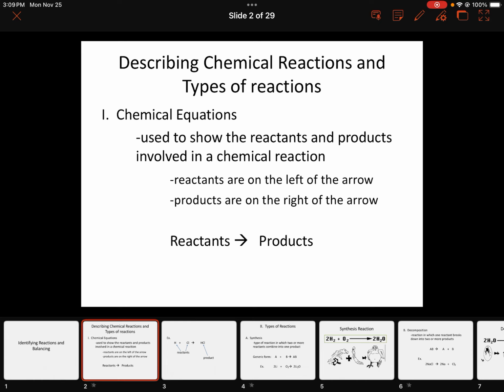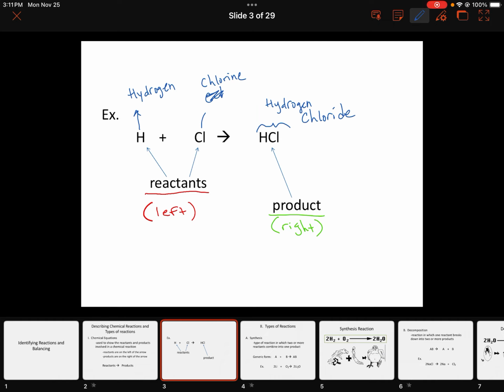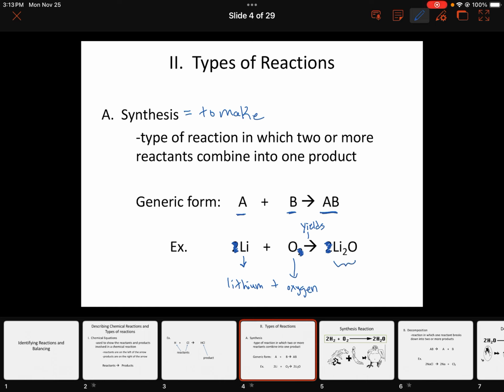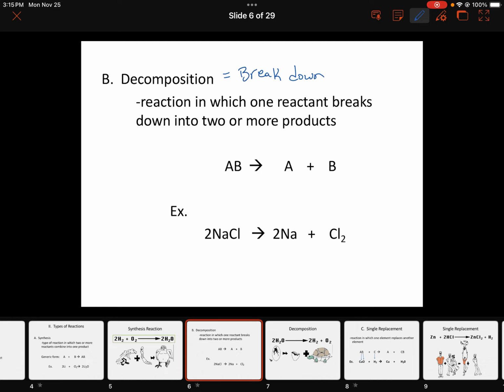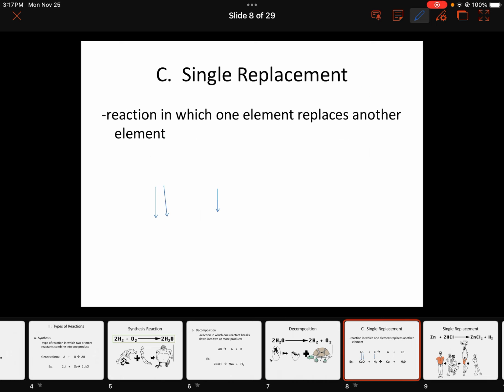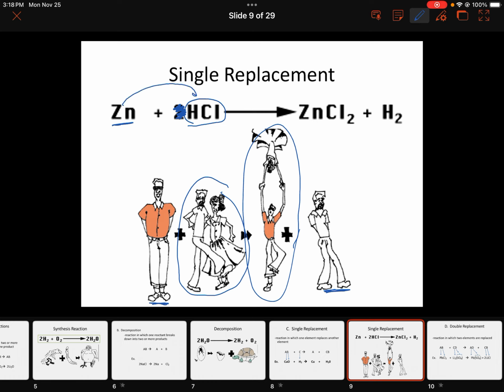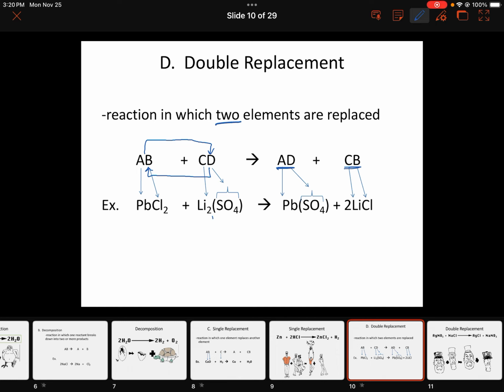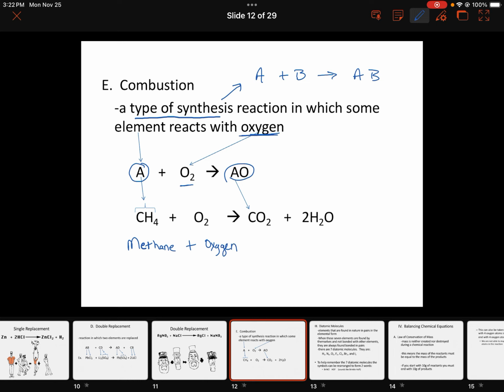Discussion on types of reactions